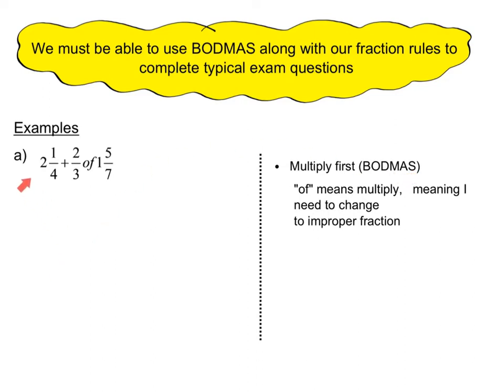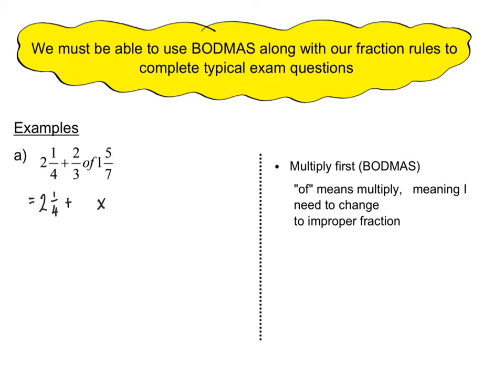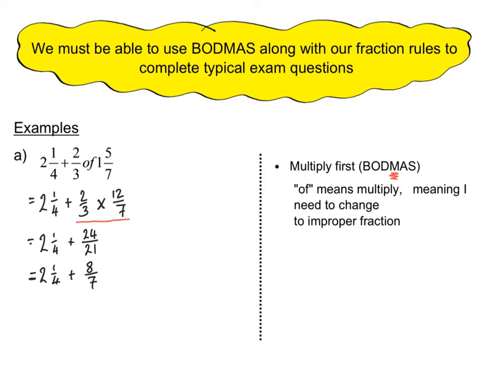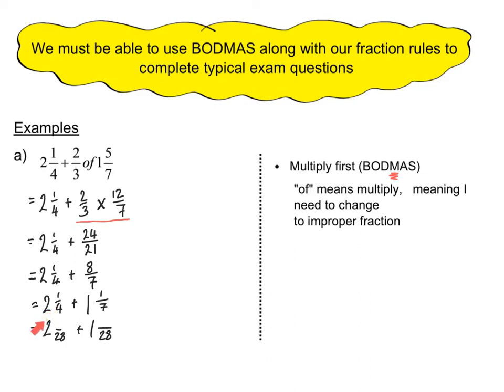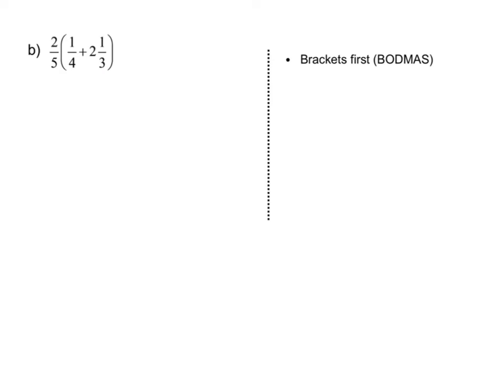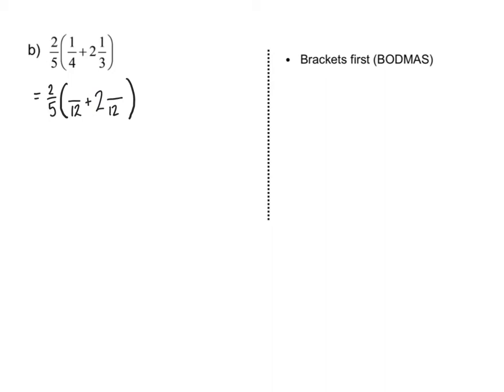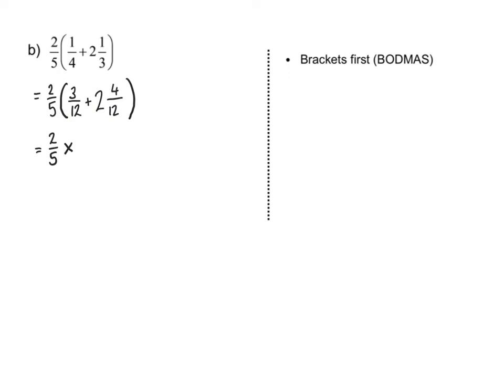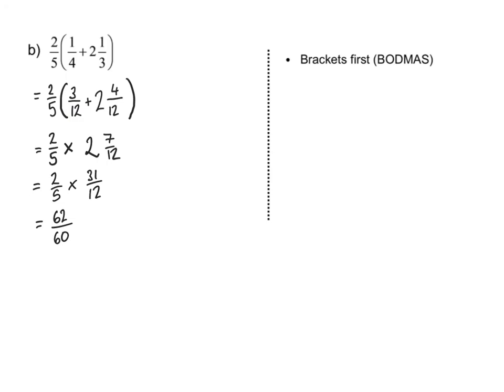N5 Fractions (Harder Examples)